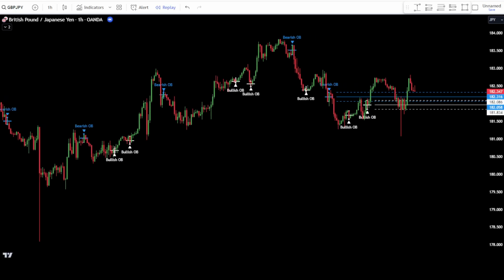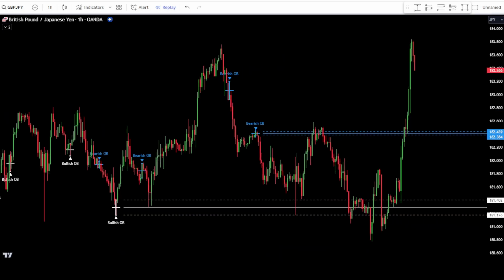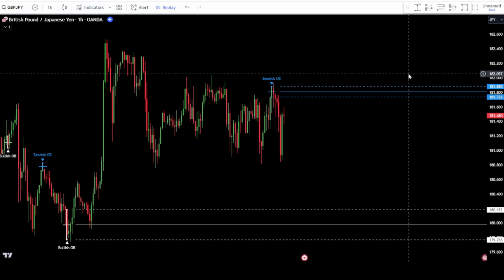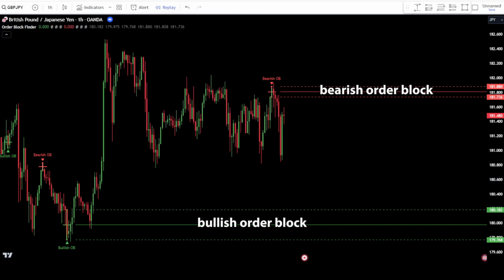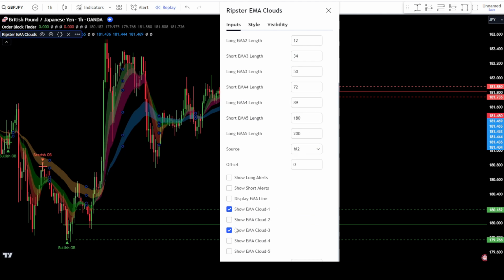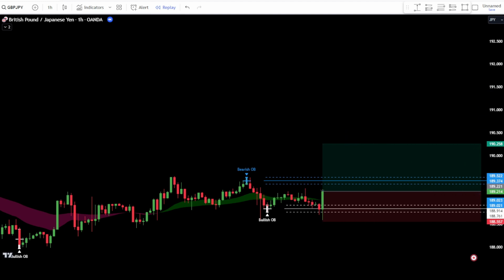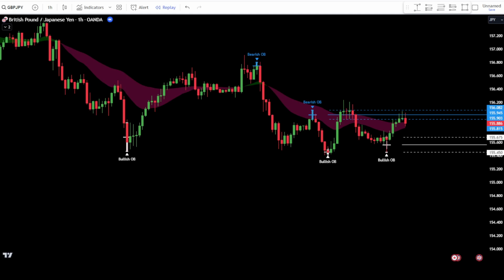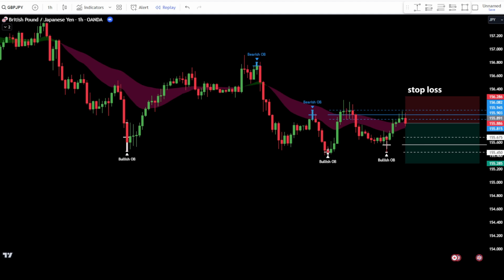Simple Buy Sell Trading Strategy | Order Block Finder + Price Action Candlestick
In this video, we will discuss the smart money concept trading strategy using the Order Block Finder experimental and Ripster EMA Clouds.

The smart money concept trading strategy leverages bullish and bearish order blocks as supply and demand areas to place buy and sell orders in the market.

You can utilize the Order Block Finder for various types of trading, including forex, crypto, stocks, and others.

Moreover, this smart money concept supply and demand trading strategy can be applied to scalping, day trading, and swing trading.

The indicators used in this trading strategy are the experimental Order Block Finder by Wugamlo and Ripster EMA Clouds by Ripster 47.